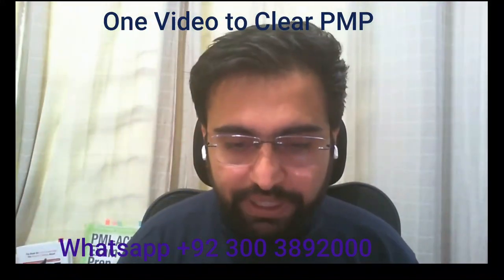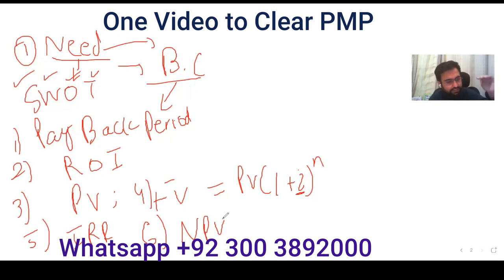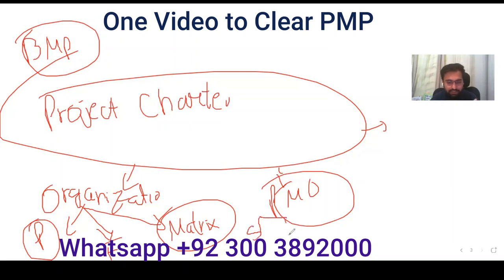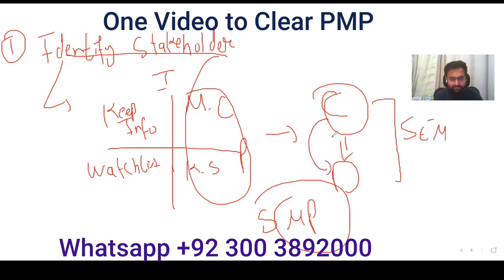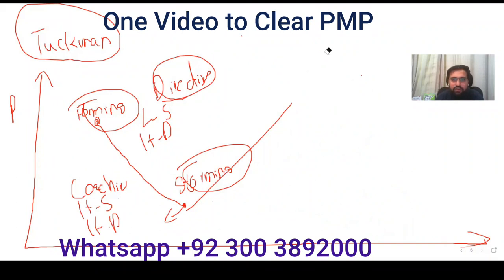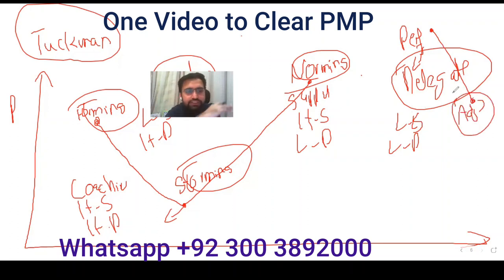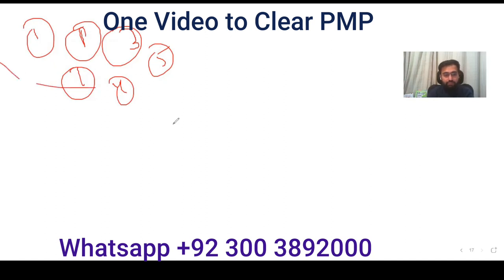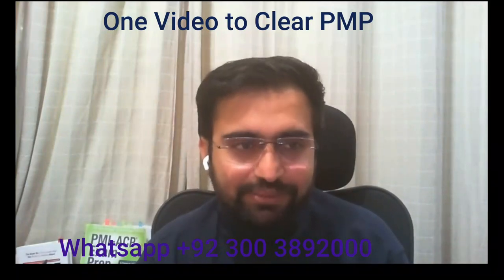Video to Clear PMP 2021| Scrum | Agile | Kanban | Kazien | How to master and understand topic of PMP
In this video, I covered different topics of PMP and see how these topics can actually help us to understand and master PMP